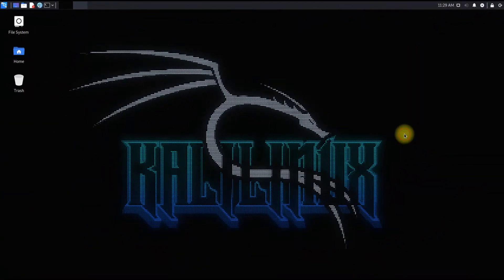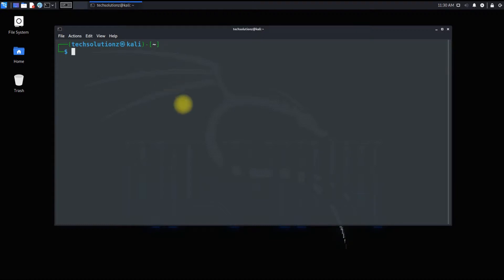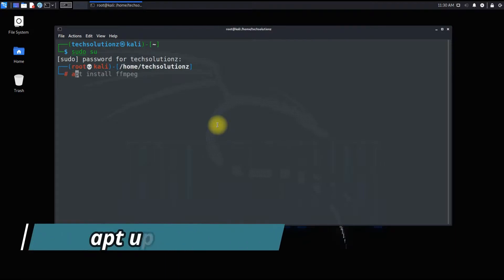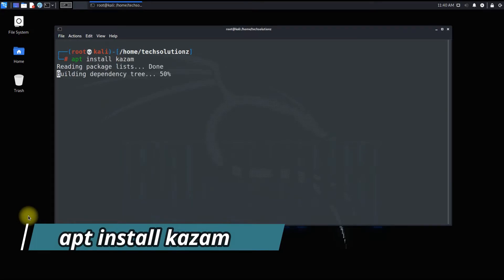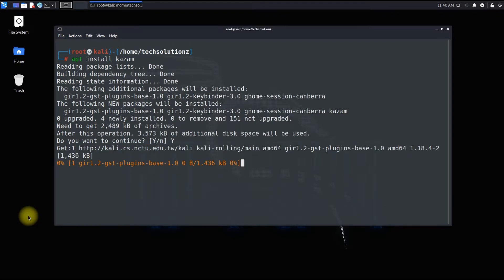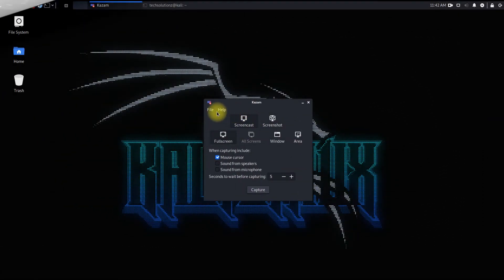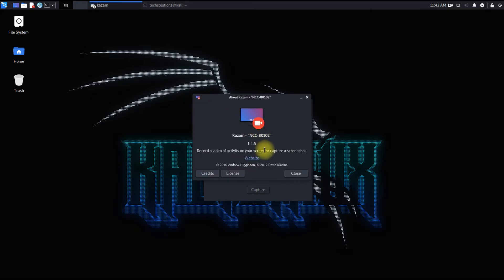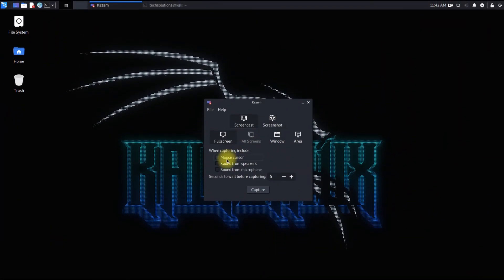How to Install Kazam on Kali Linux 2021.2 | Kazam Screen Recorder | Best Screen Recorder for Linux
Do you want a Screen Recorder for Linux ? Kazam is the Best Screen Recorder for Linux. Kazam is the free Screen Recorder for Linux Distro. This Video will help you Install Kazam on Kali Linux 2021.2 or Installing Kazam on any Linux. With Kazam Screen Recorder we can even record Mouse Clicks & can create mesmerizing Video for YouTube.
For This Video Tutorial I used Kali Linux 2021.2 & I installed Kazam 1.4.5. Kazam is a completely free screen recorder for PC particularly for Linux & Specially for Kali Linux 2021.2. So Install Now & Enjoy Recordings with the best screen Recorder for any Linux Operating System & Windows PC as well.

Kazam:
Main features of Kazam are:
1. Record entire screen, part of screen, application window or all screens (for multi-monitor setup)
2. Take screenshots
3. Keyboard shortcut support for easily pausing and resuming while recording screen
4. Record in various file formats such as MP4, AVI and more.
5. Capture audio from speaker or microphone while recording the screen
6. Capture mouse clicks and key presses
7. Capture video from webcam
8. Insert a webcam window on the side
9. Broadcast to YouTube live video